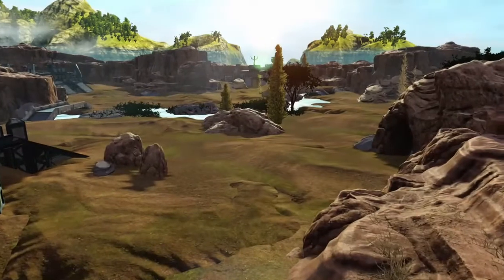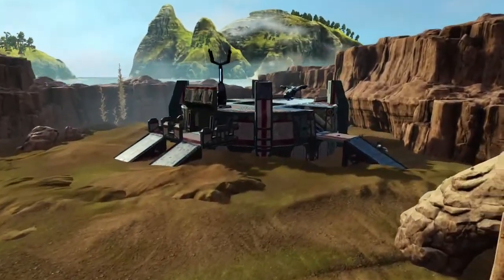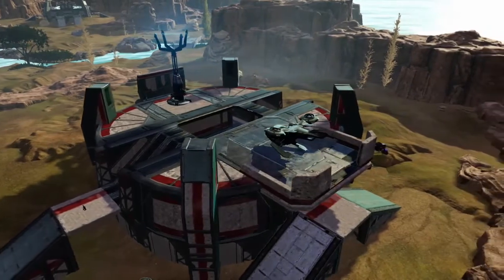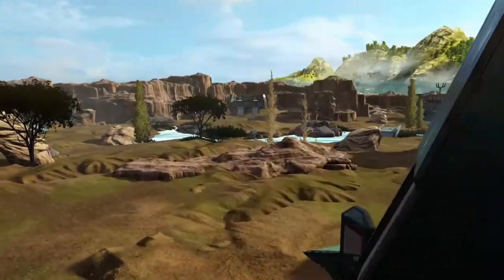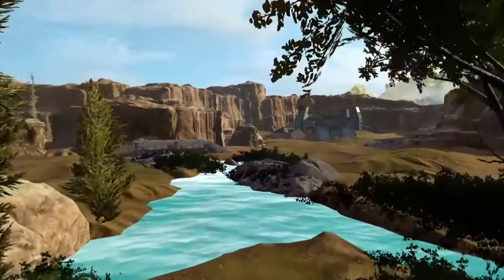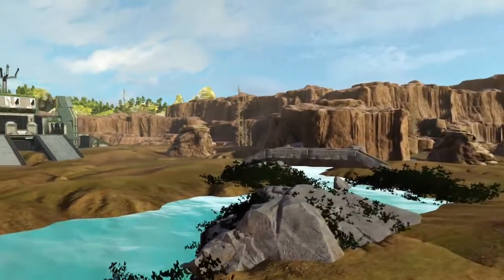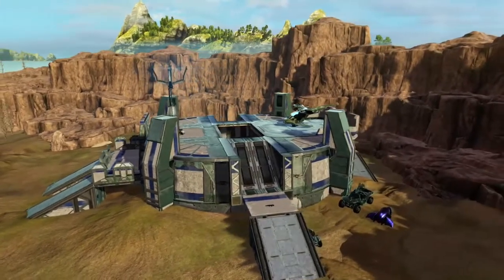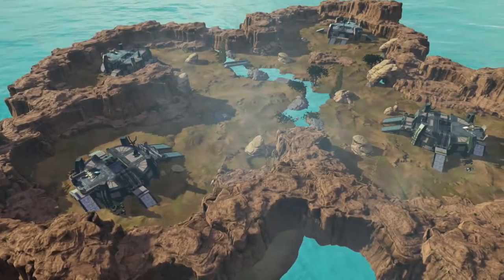Halo 2 Anniversary Forge Map Castle Wars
The forge map over view for the map Castle Wars made by myself xXHULKNORRISXx. Feel free to add me on xbox live to get your hands on the map.